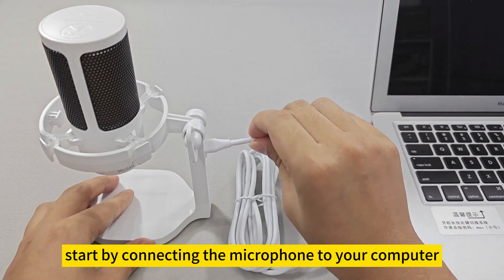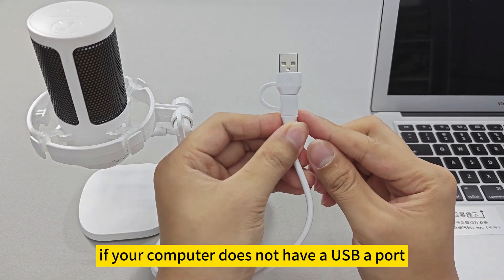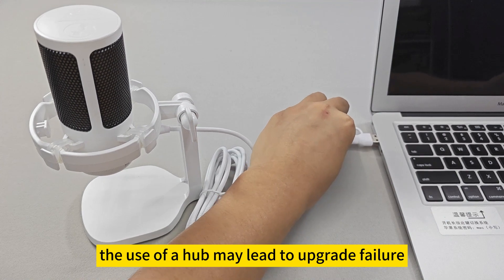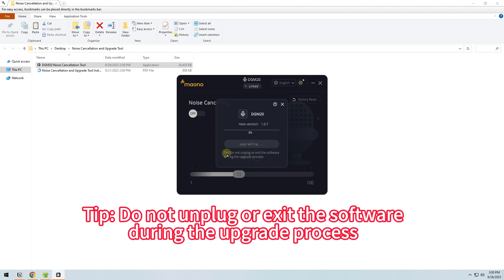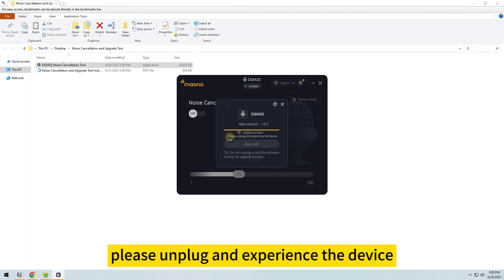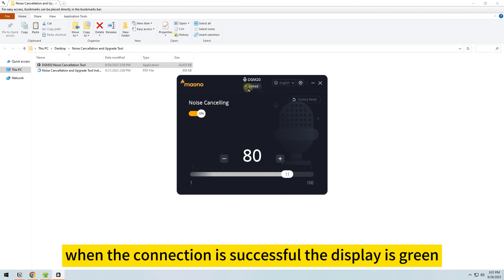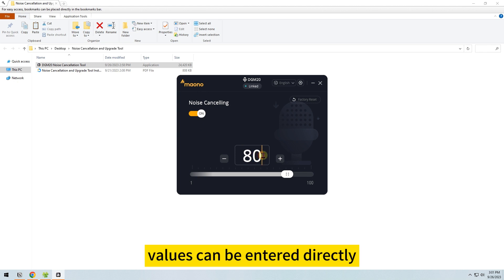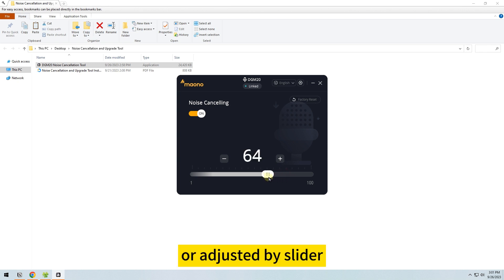How to DGM20 Noise Cancelling Tool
In this video, we will guide you how to install and use the noise cancelling tool for DGM20 usb gaming microphone.

Where to download the tool:

Tutorial & Steps:
1. Connecting your microphone to your computer
2. Open the tools folder, double click to open the app
3. Update the drive according to the update pop-up
Tip: do not unplug or exit the software during the upgrade process
4. Update success, please unplug and experience the device, the noise reduction adjustable function is available after a successful connection. when the connection is successful, the display is green.